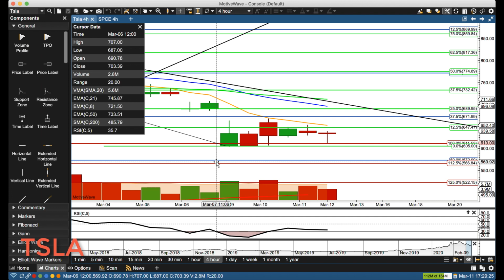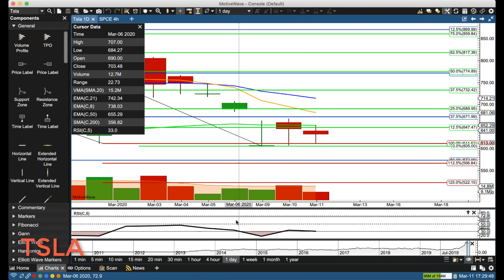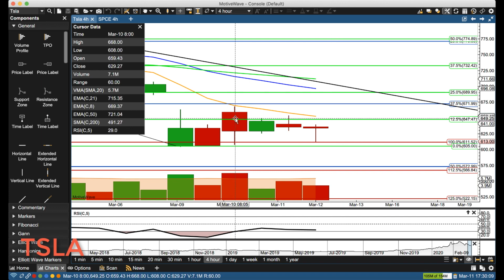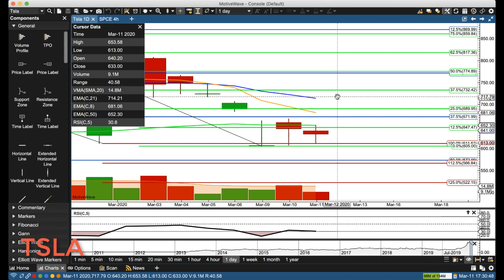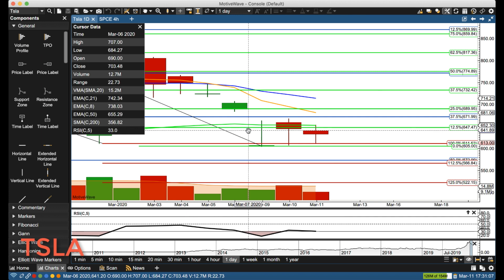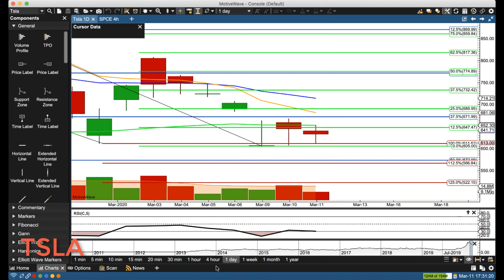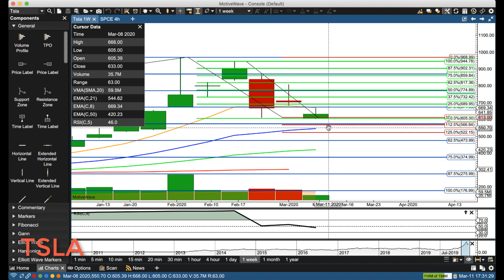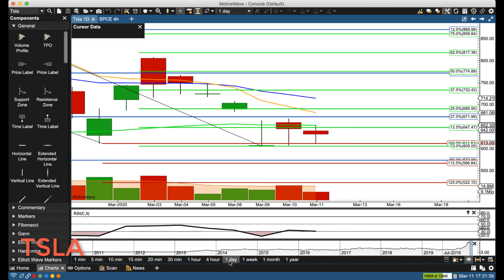TESLA : TSLA Mar-11 : Update Technical Analysis Chart